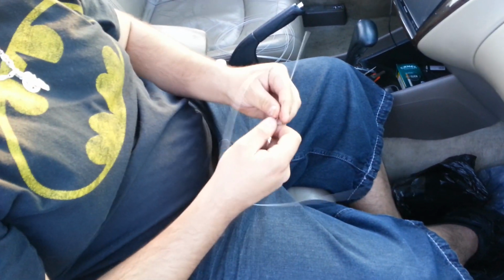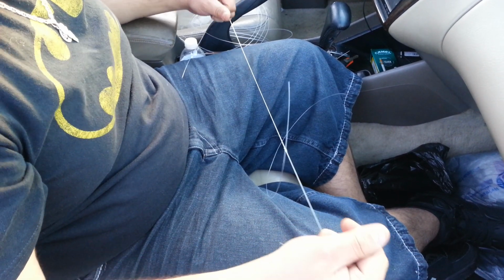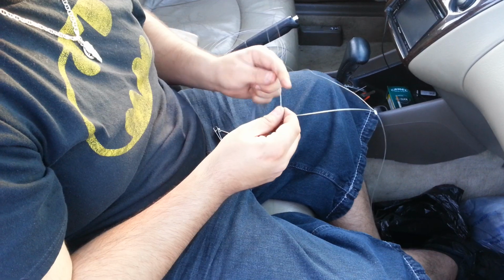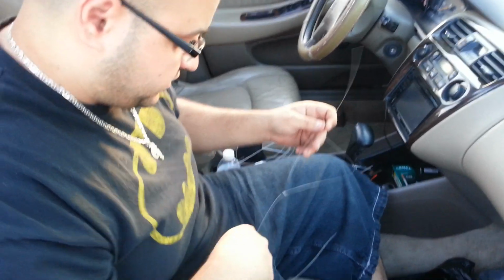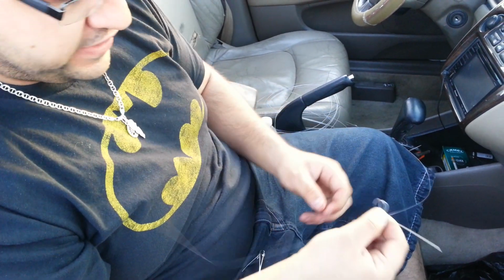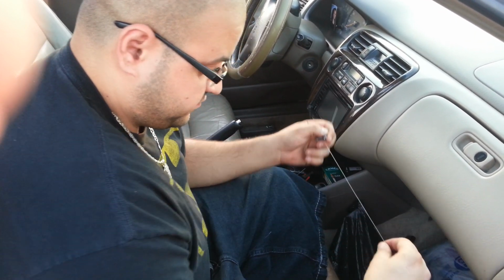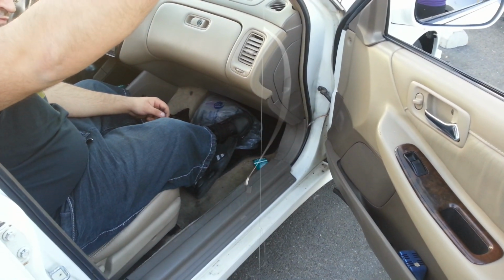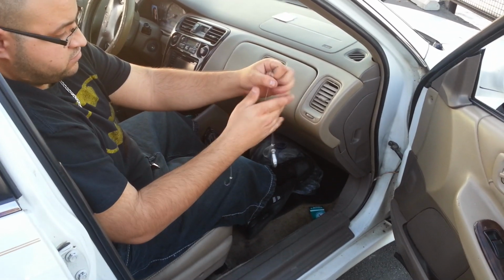How to rig up high/low porgy/seabass/stripebass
This video describes the way to tie up a porgy/seabass/stripebass rig. This rig is great for fish that eat in schools. Very strong rig set up for up to 30 lb fish.